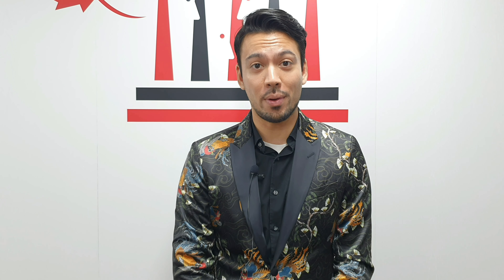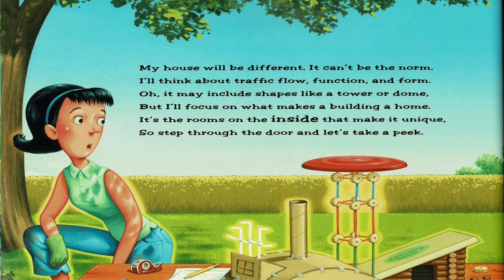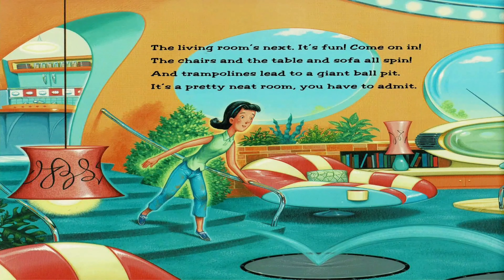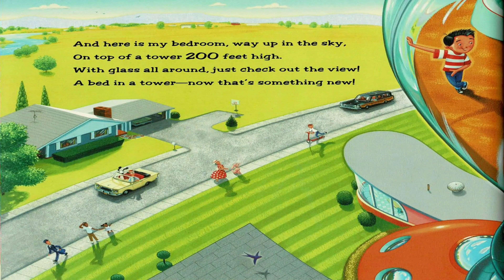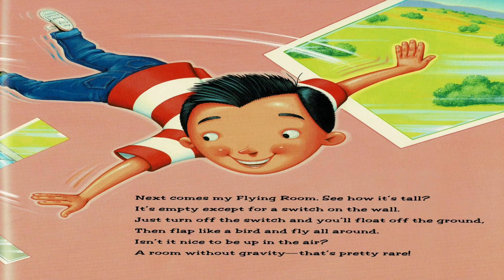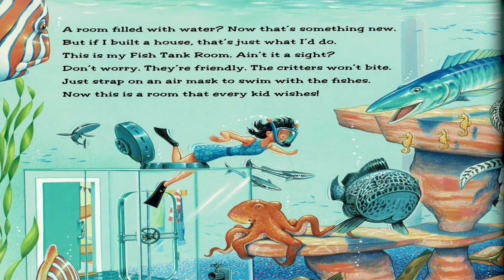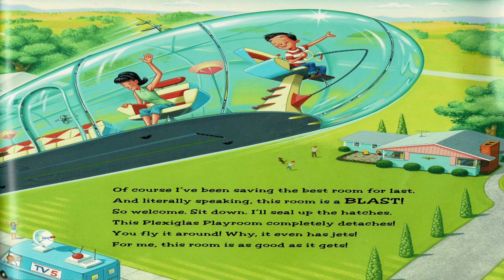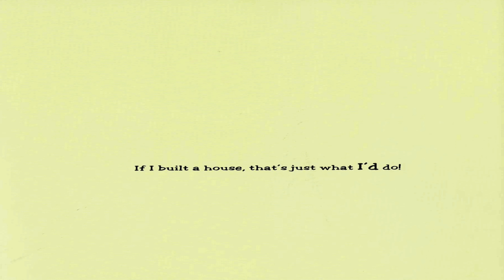If I Built a HOUSE by Chris Van Dusen | Read Aloud by Mr. Andre